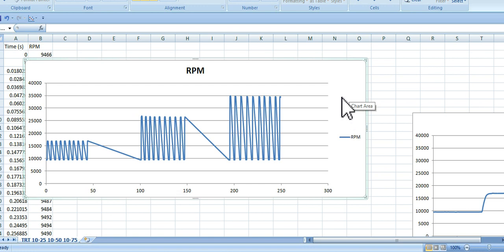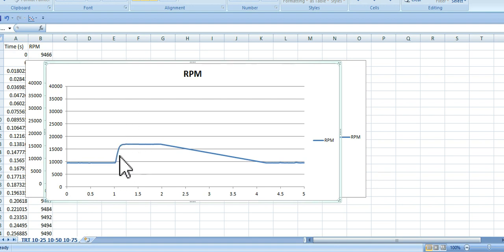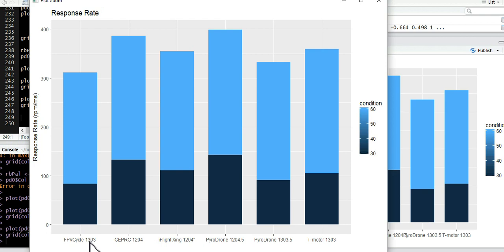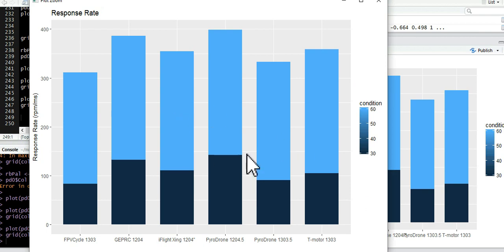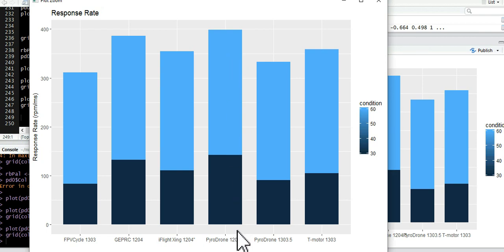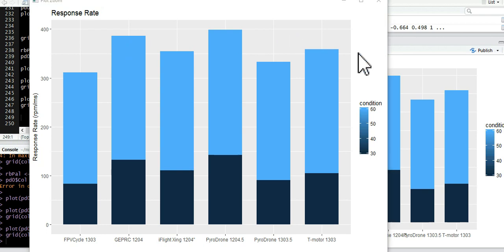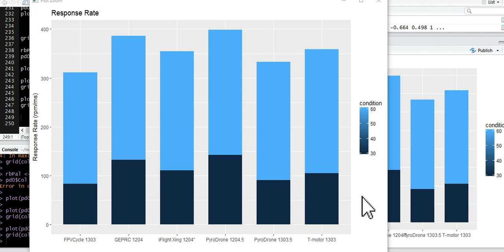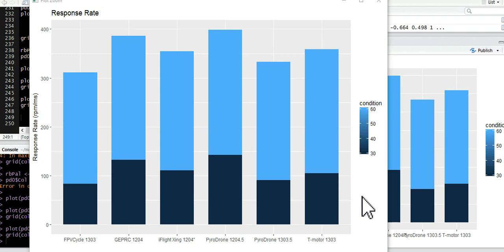Motor Analysis: Response Primer (1204 - 1303)